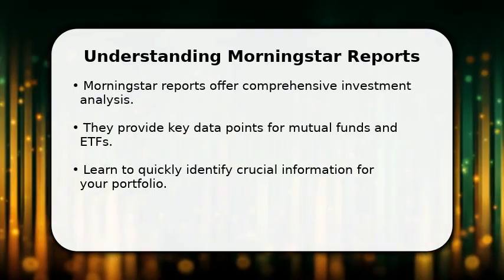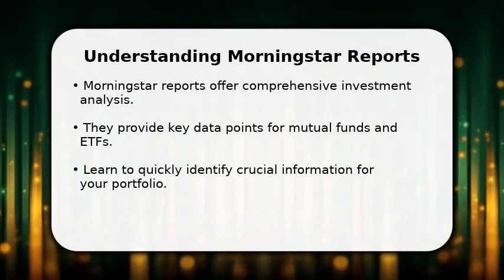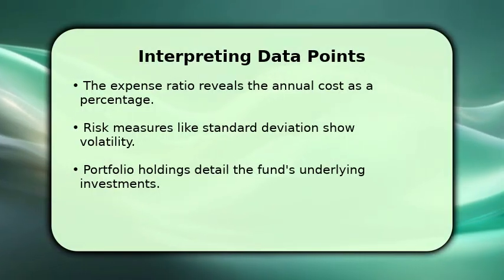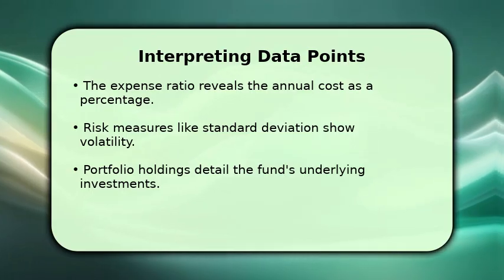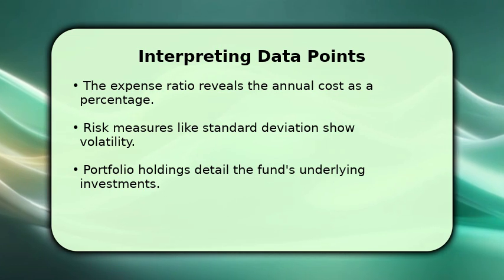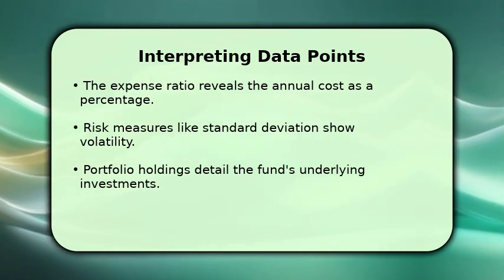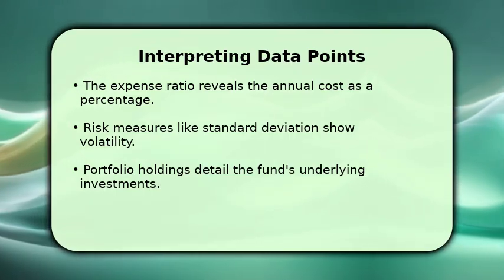How to Read Morningstar Report (Easy Method)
Are you struggling to understand Morningstar reports? Look no further! In this video, we'll break down the key components of a Morningstar report and provide an easy-to-follow method for reading and analyzing them. Whether you're a seasoned investor or just starting out, this video will give you the confidence to make informed investment decisions.

Morningstar report, how to read Morningstar report, easy method for reading Morningstar reports, investing in stocks, stock analysis, Morningstar report explained, investment research, stock market education, financial literacy